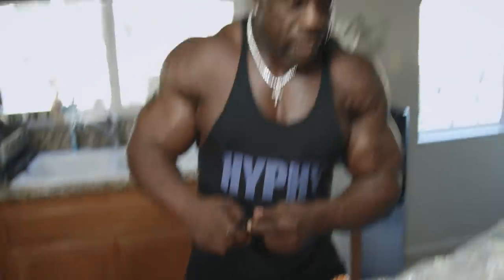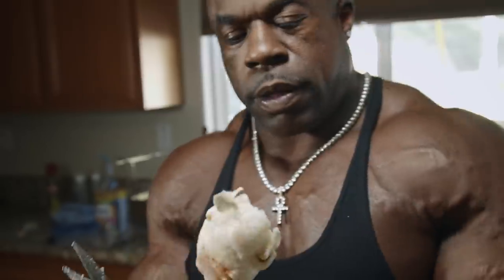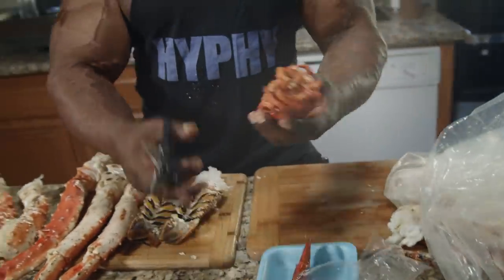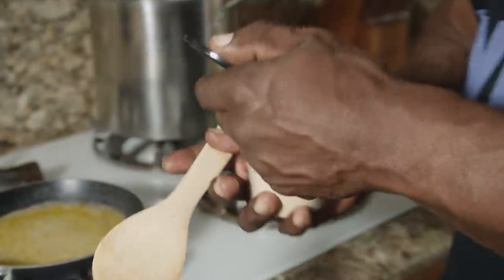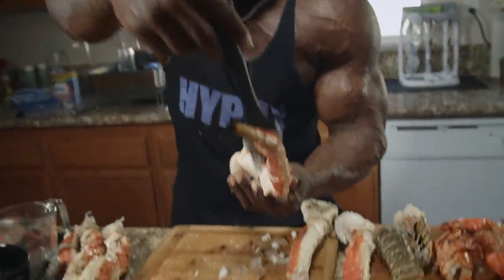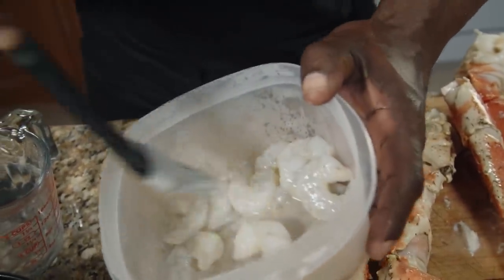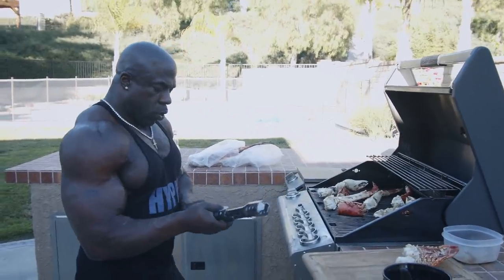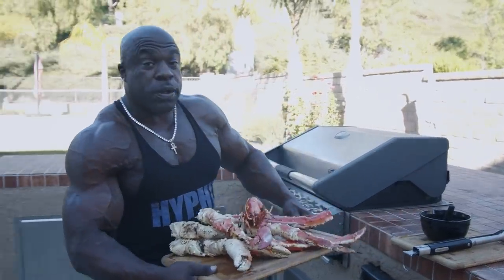King Crab Legs, Lobster Tails, Shrimp - Kali Muscle